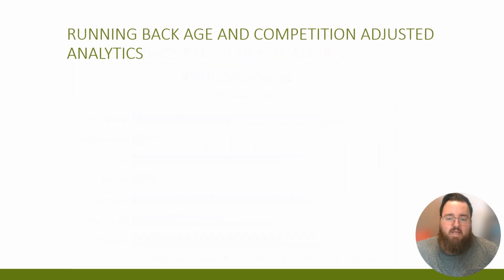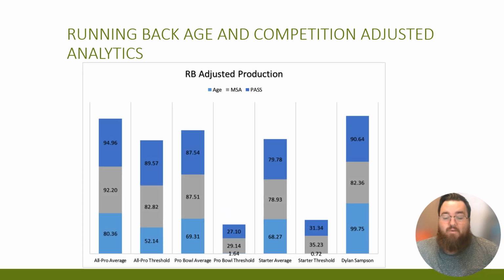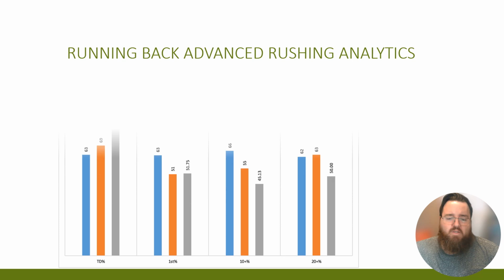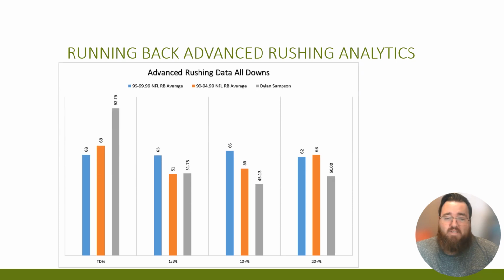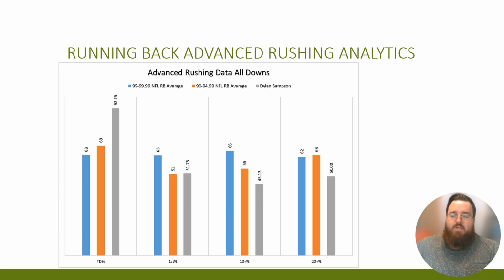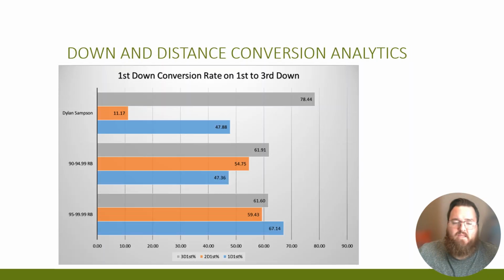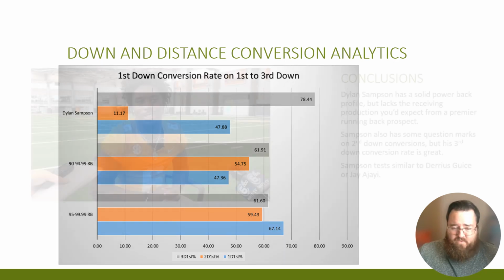2025 NFL Draft Analytics Profile: Dylan Sampson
Tennessee's Dylan Sampson has declared early for the 2025 NFL Draft, but was it the best decision? Find out as resident NFL Draft Data expert Jim Cobern breaks down his statistics from college to determine if he has what it takes to become a dynamic NFL starter.